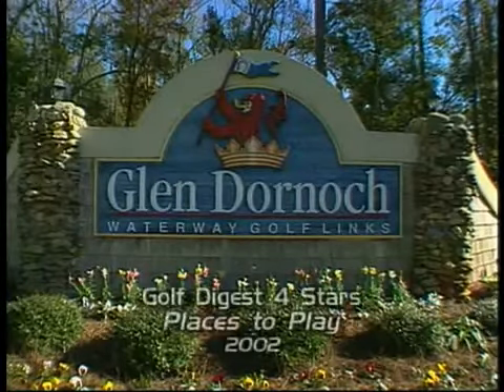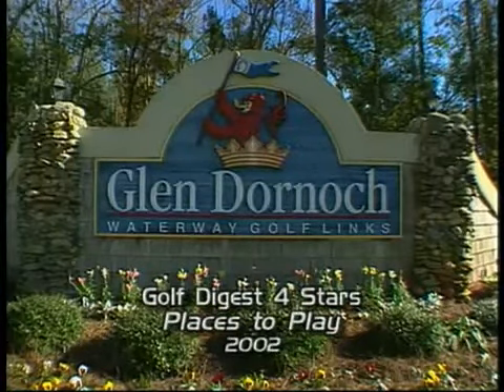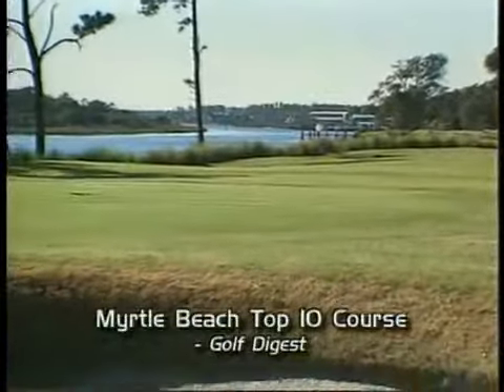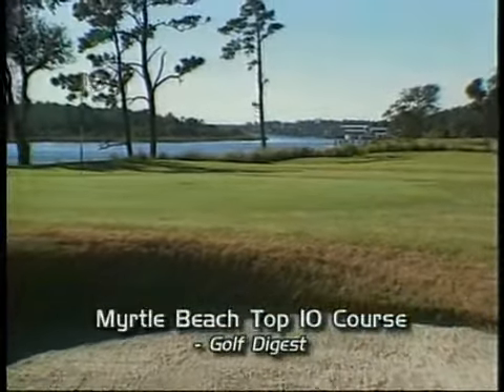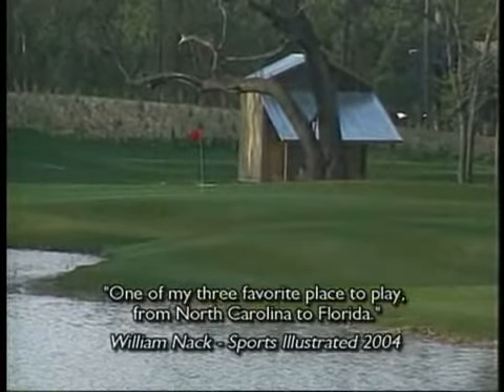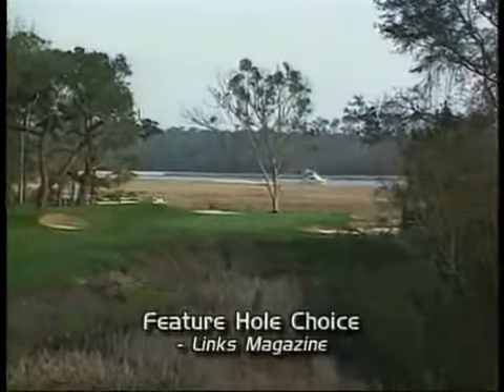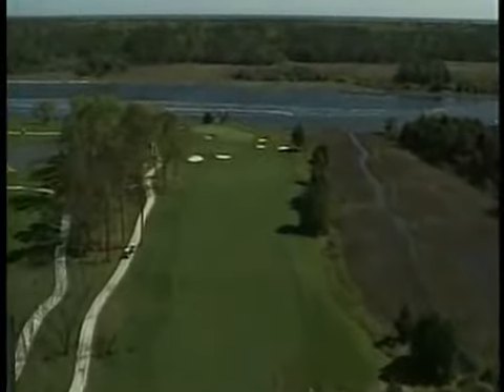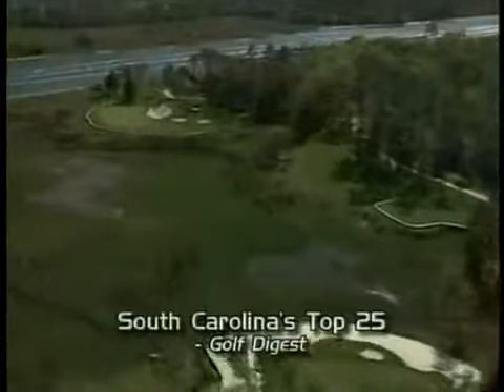Glen Dornoch Golf Course - Little River, SC